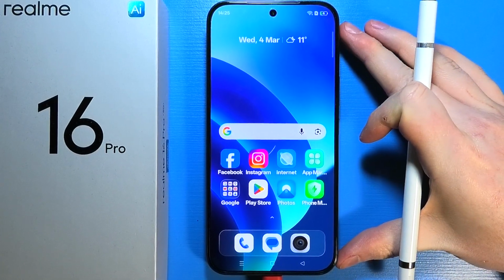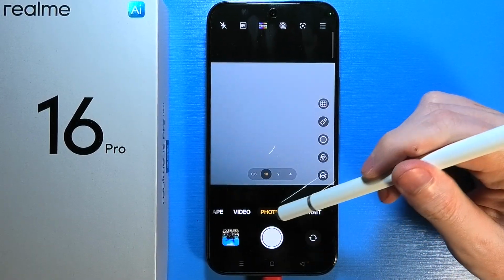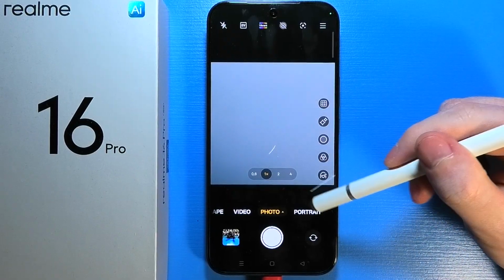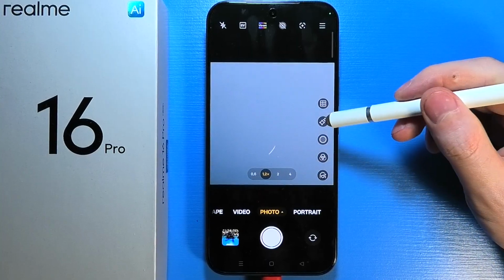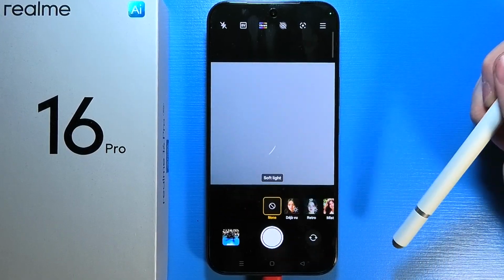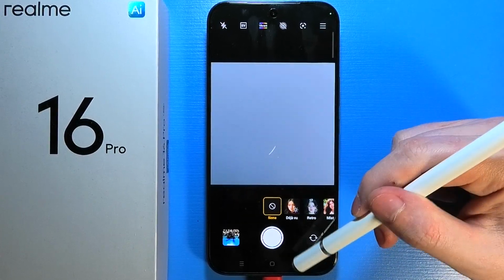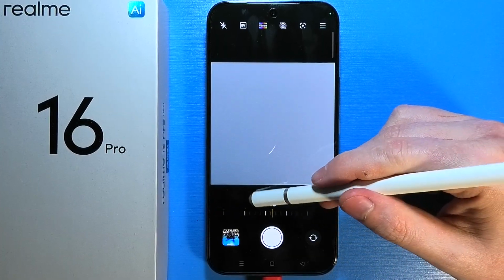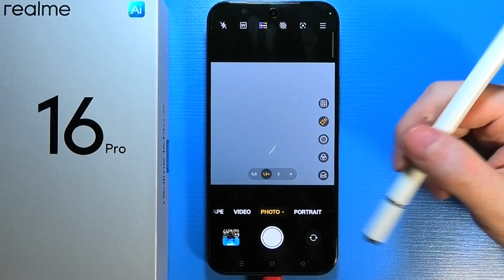Realme 16 Pro 5G: How To Add/Remove Camera Filters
Discover how to customize the camera interface by adding or removing filters on the Realme 16 Pro 5G. This guide highlights the section where visual styles can be applied before taking a photo. Adjusting filter options on the Realme 16 Pro 5G can change the mood and color tone of images instantly. Watch the video to see how these filters are managed.